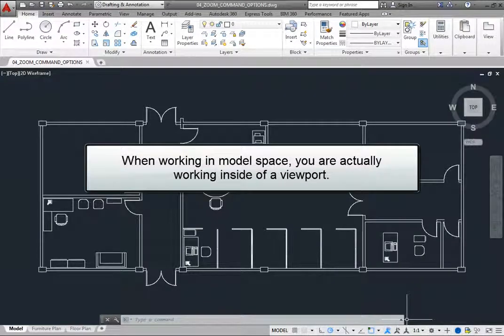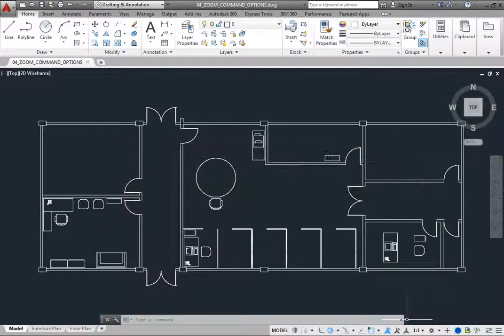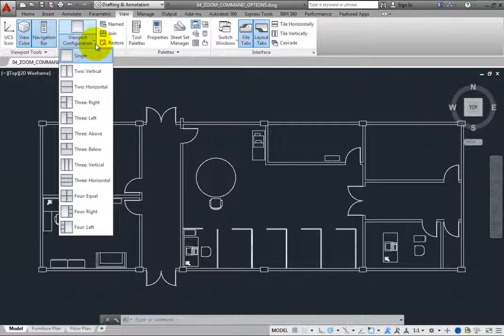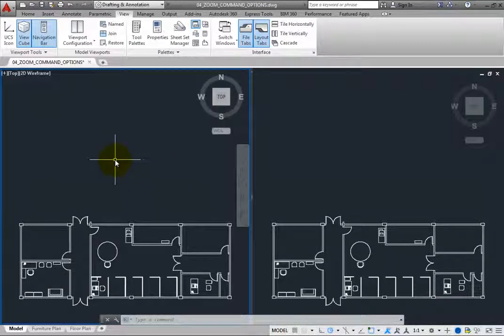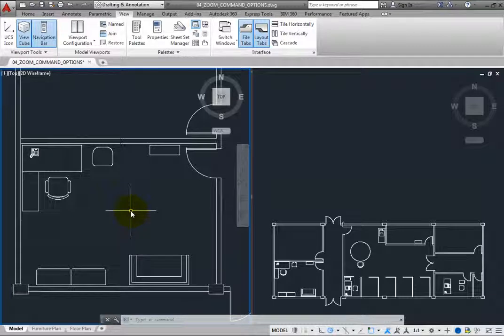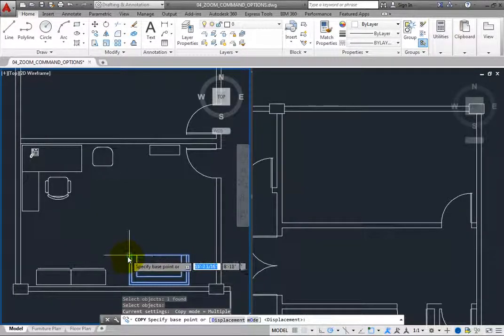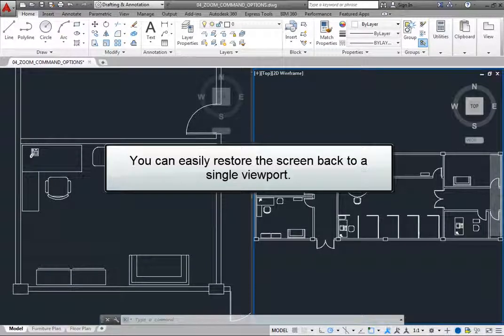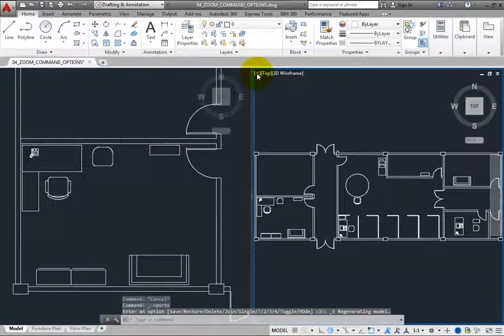Creating Tiled Viewports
Creating and using Tiled Viewports in AutoCAD 2015 .